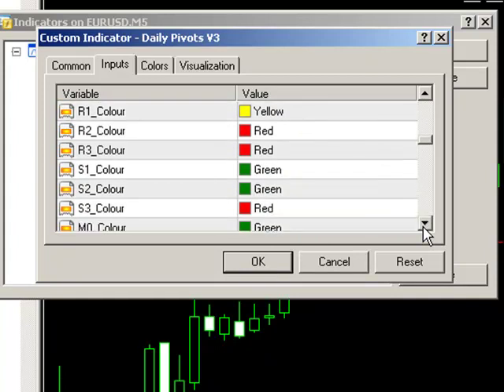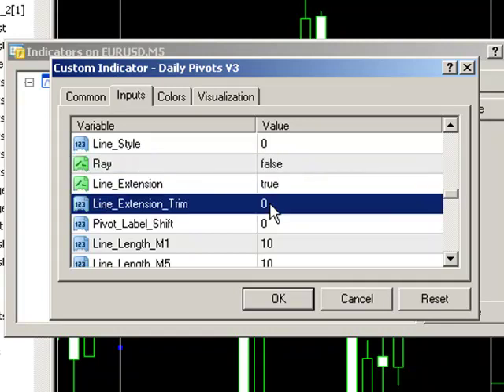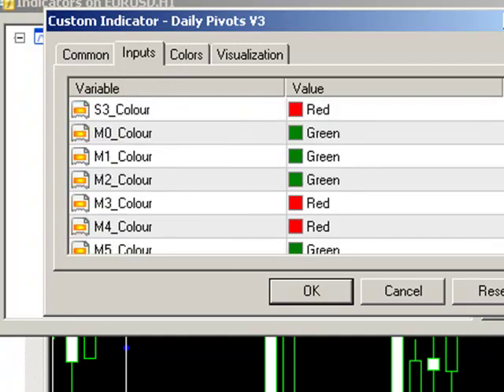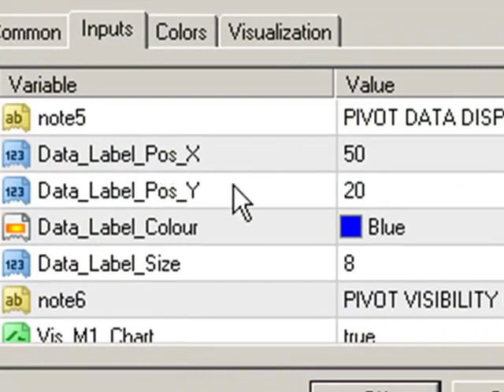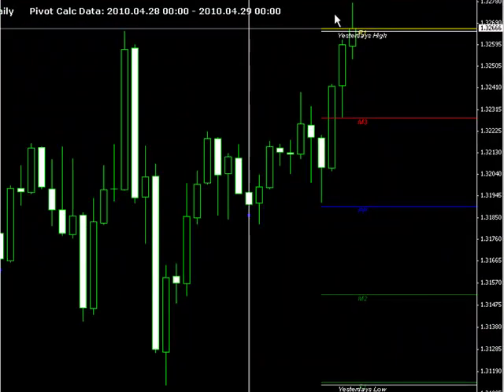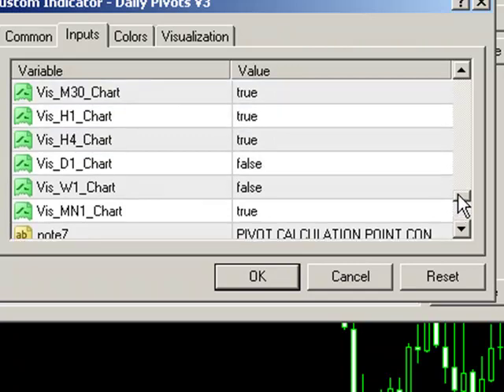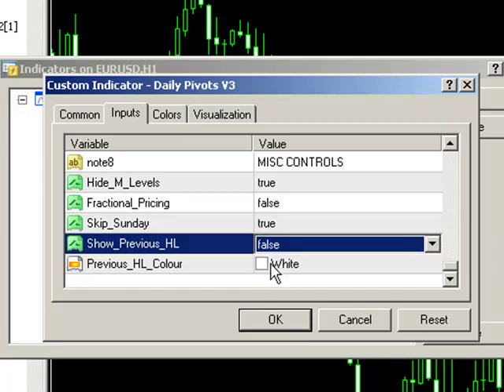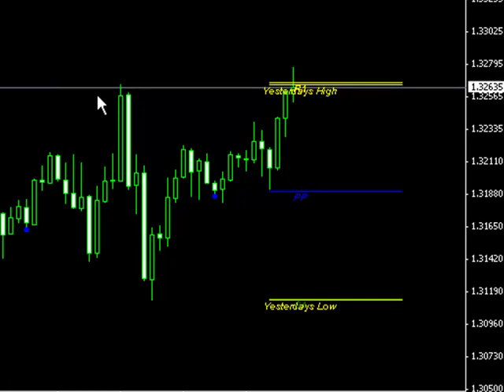Daily Pivots V3 Indicator for Metatrader (Part 2).mp4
FX ALgoTrader Advanced Daily Pivots Indicator for Metatrader MT4.